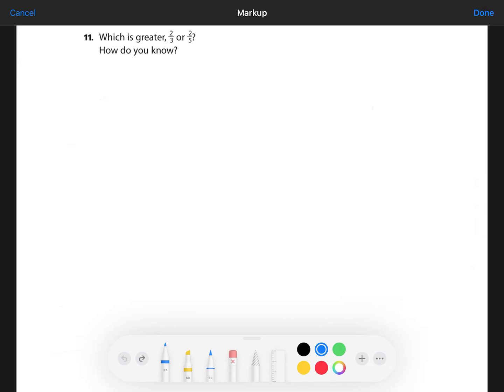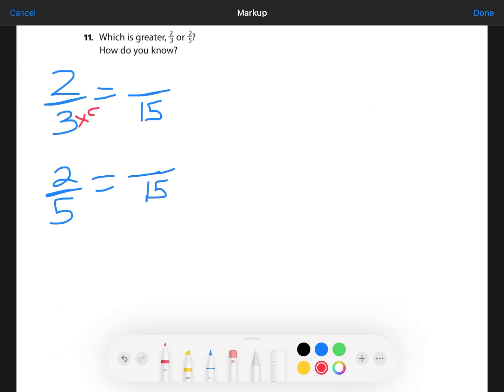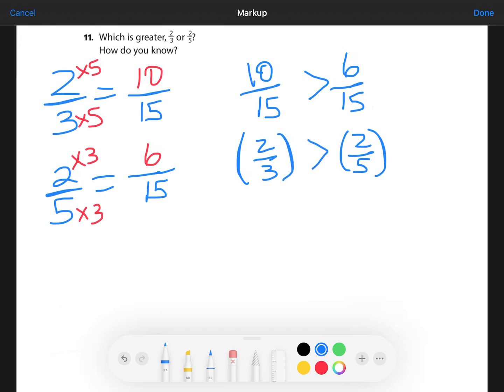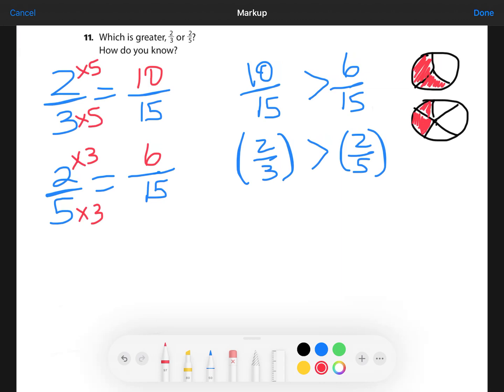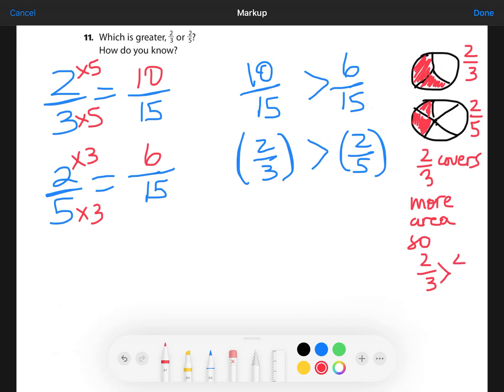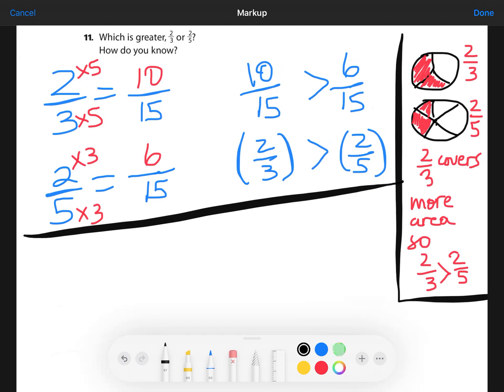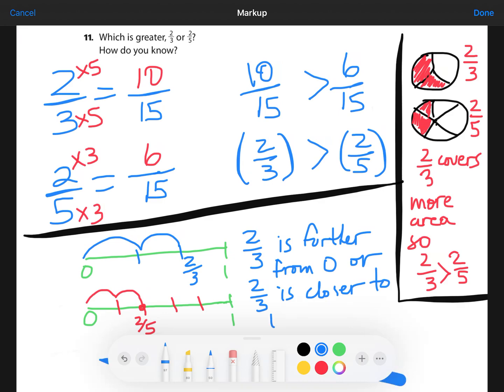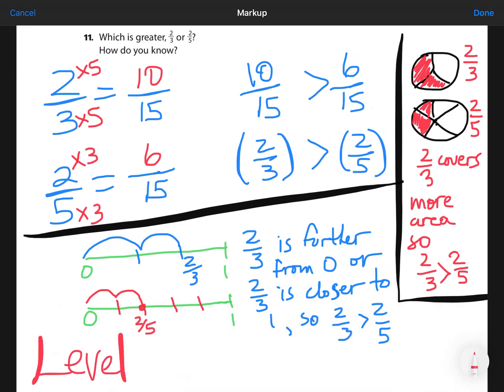April 24 Math - MMS pg173 #11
Math makes sense of 273 #11